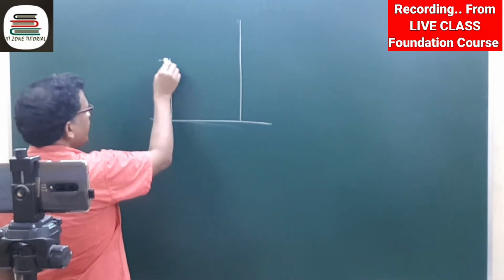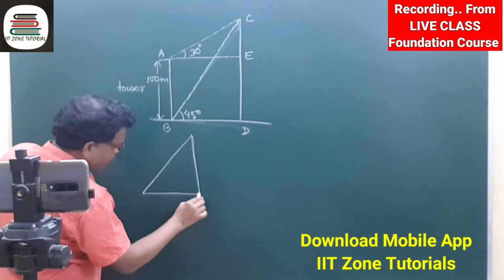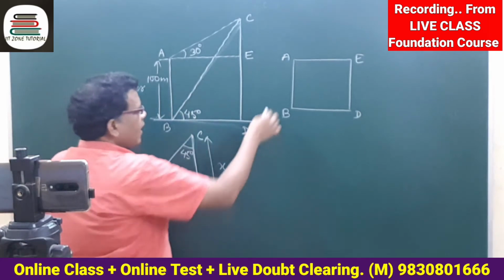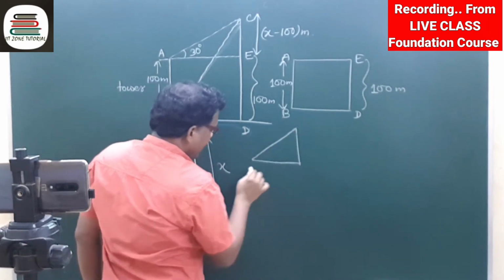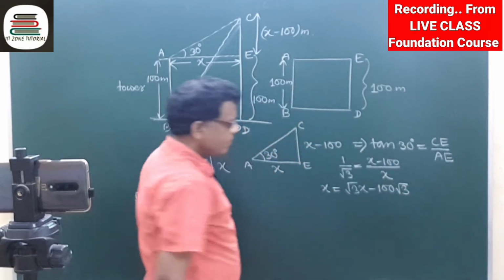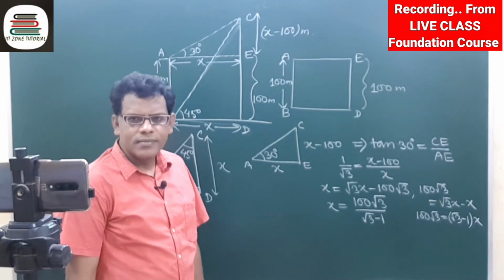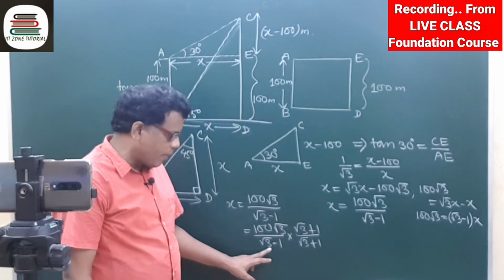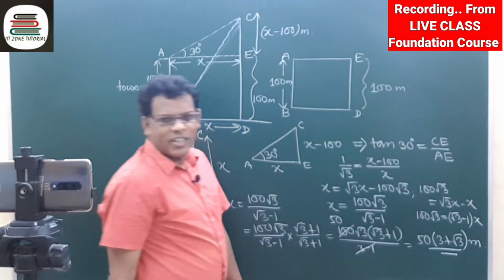Foundation Course | Math | Class 8, 9, 10 | Target IIT JEE | Basic to Advanced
Foundation Course for IIT JEE, Mathematics Foundation Course for Class 8, 9, 10. Trigonometry, Height & Distance. Tricky problems, concept based discussion, concept building problems practice. Target IIT JEE Foundation Course.